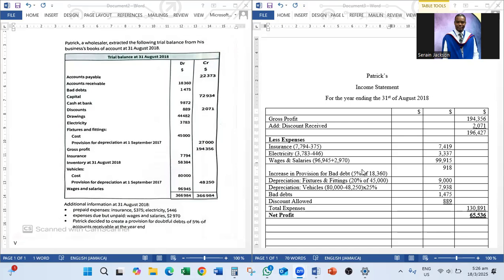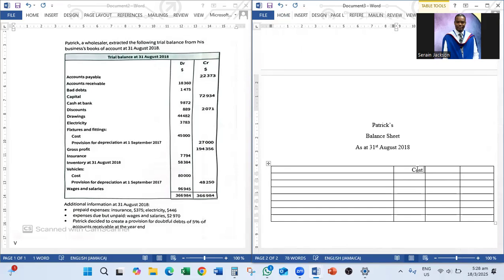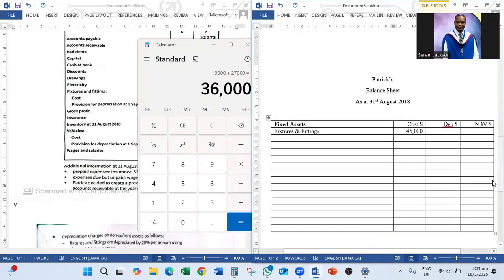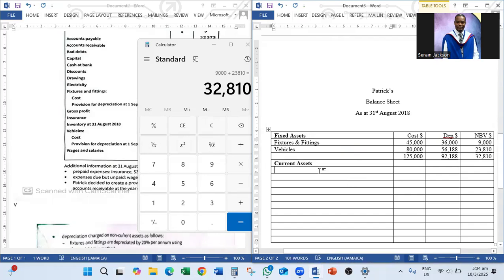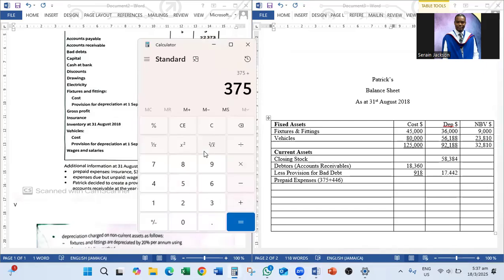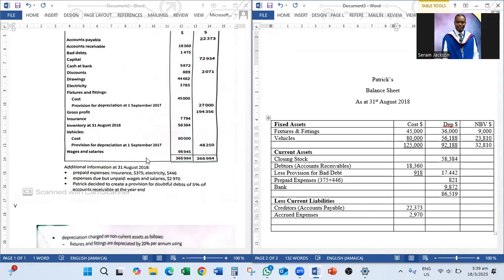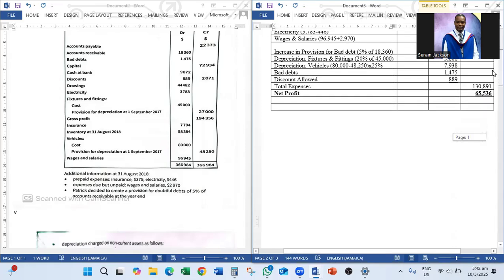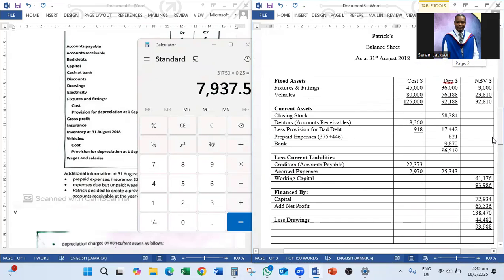Another question about Adjusting the Balance Sheet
Text book used in this video: Principles of Accounts 2nd Edition by David Austen, Estellita Louisy, Seema Deosaran-Pulchan and Theodora Sylvester.